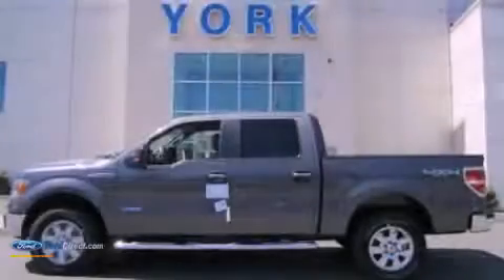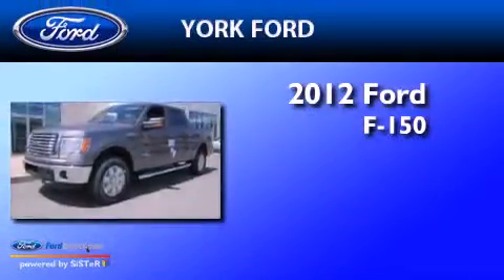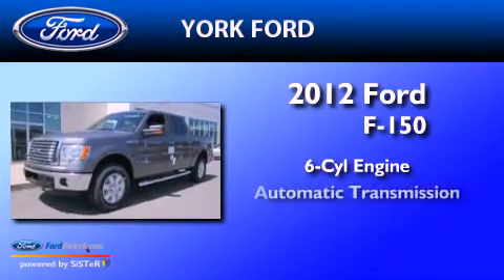2012 Ford F-150 Saugus MA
Year : 2012
 Make : Ford
 Model : F-150
 Engine : 3.5L V6 24V GDI DOHC TWIN TURBO
 Trans . : 6-SPEED AUTOMATIC
 Exterior : STERLING GRAY

 2012 Ford F-150 Saugus MA